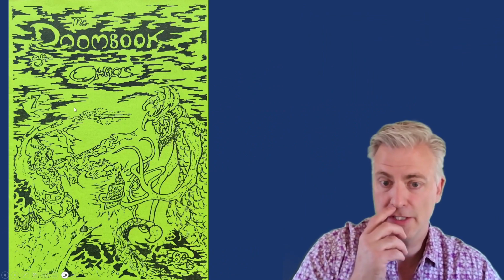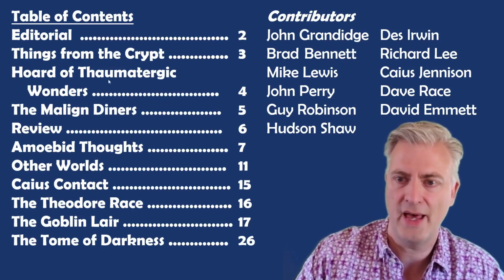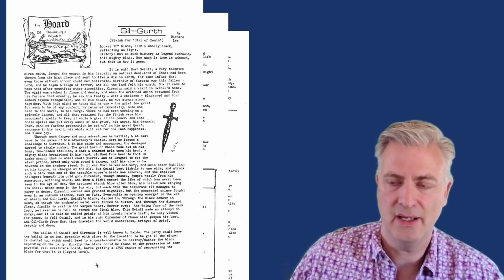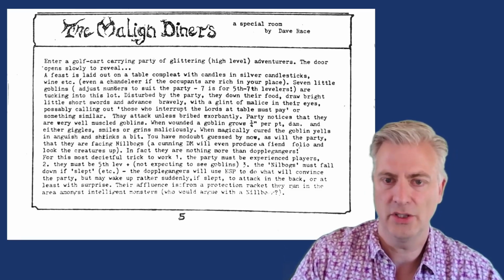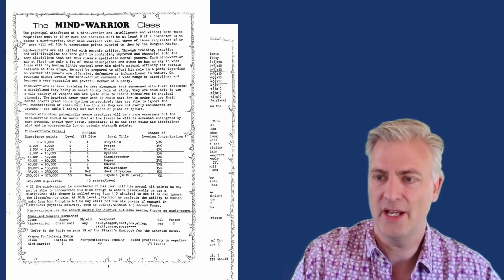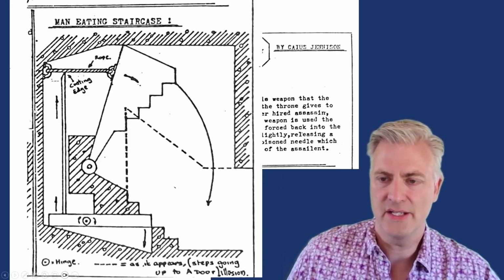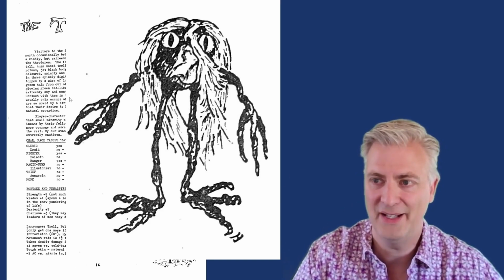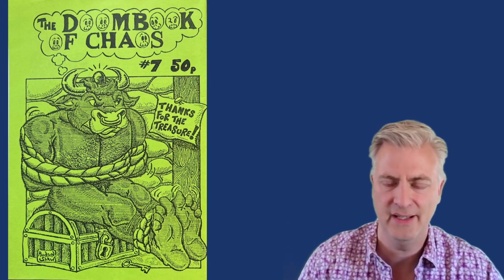Fanzine Friday: Doombook of Chaos #7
This episode looks at the Doombook of Chaos #7 from 1983, the product of John Grandidge, Brad Bennett, Des Irwin with contributions from Richard Lee, Mike Lewis, Caius Jennison, John Perry, Dave Race, Guy Robinson and David Emmett.

This fanzine is focused on D&D.  Contents include:  new monsters, new magic items, an idea for a drop-in encounter, a few small APA-style fanzines (including feedback on the prior issue), reviews (Warrior comic), a new class (the Mind-Warrior), new traps, a new race (the Theodore), and a dungeon adventure (the Goblin Lair), discussion about the editors' trip to gaming conventions and updates about events in their home campaign.

The fanzines in my collection are all focused on RPGs (especially fantasy role playing games) and with an emphasis on content for Dungeons & Dragons (depending on the year, that could be OD&D, Basic/Expert D&D and/or AD&D).

** Other Early Fanzines Identified in this issue: N/A.

*** Art shown from this issue was created by Hudson Shaw, John Grandidge, Caius Jennison, Mike Lewis and Richard Lee.

"fanzine" - a magazine, usually produced by amateurs, for fans of a particular hobby or field of interest.